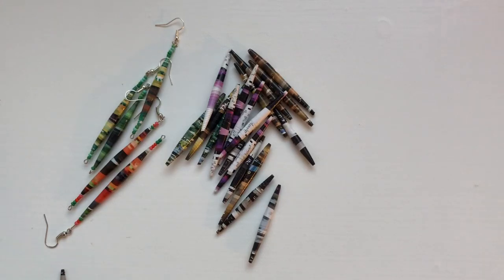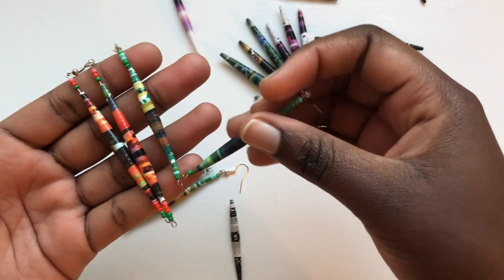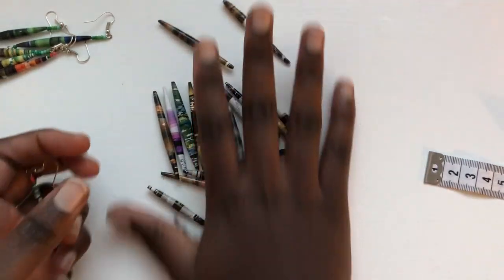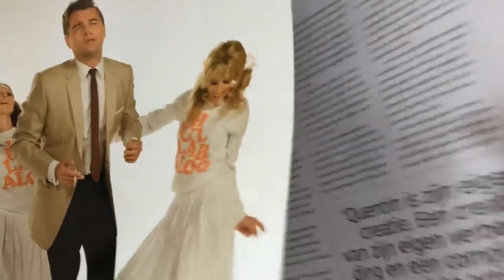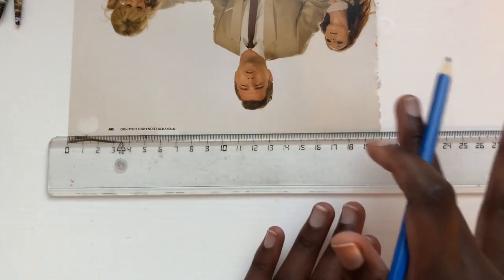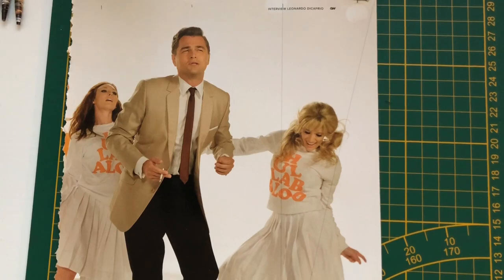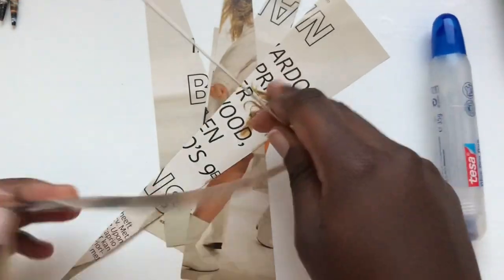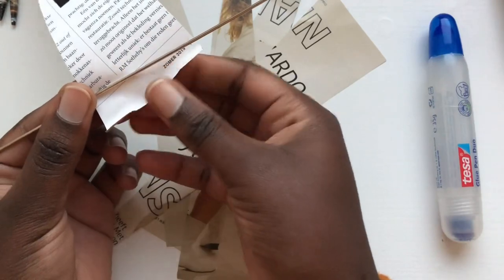How to roll 6cm long paper bead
In this video I will be make 6cm long paper beads.

Materials needed;
-Magazines
-glue
-roller
-paper cutter